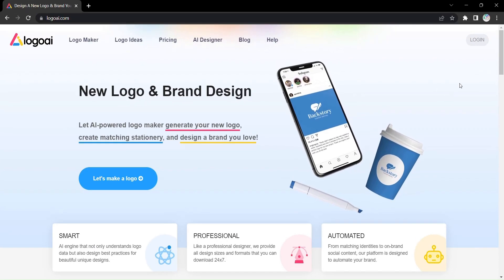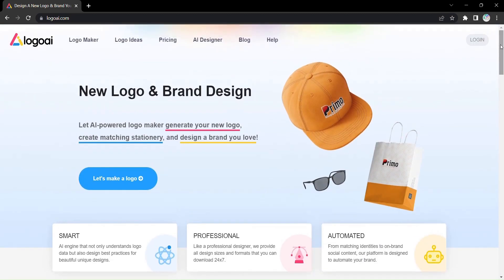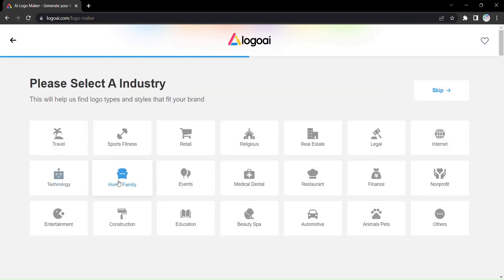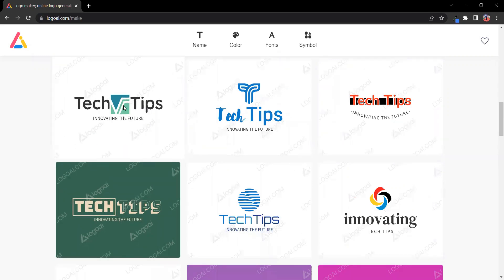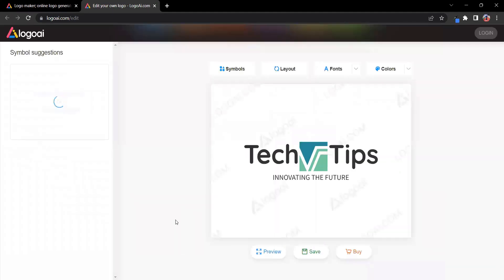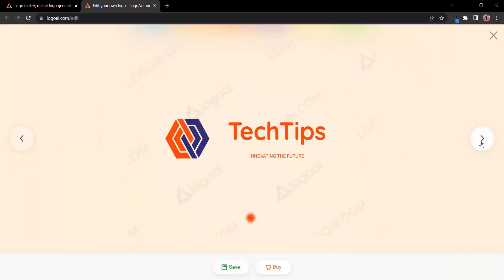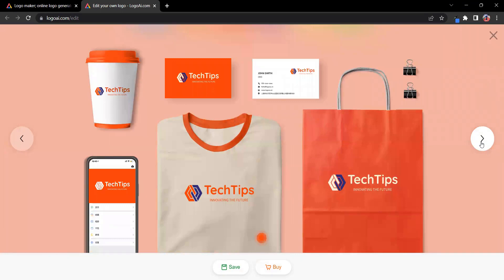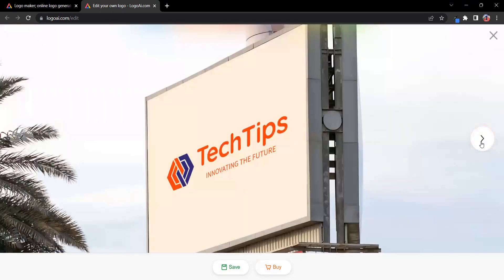Create a Custom Logo with Logoai's AI-Powered Generator | Logoai Demo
In this AI Demo, we'll be showcasing Logoai, an AI-powered logo generator that lets you create a custom logo design quickly and easily.

Just type in your business name and let Logoai's AI technology create a stunning logo design for you. It's perfect for entrepreneurs and small businesses who want to create a professional-looking logo without the hassle.